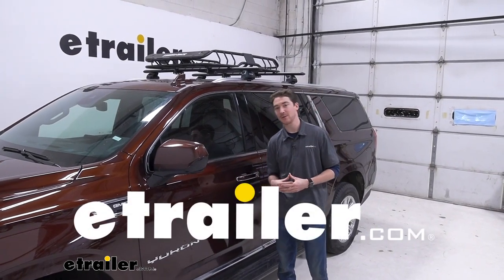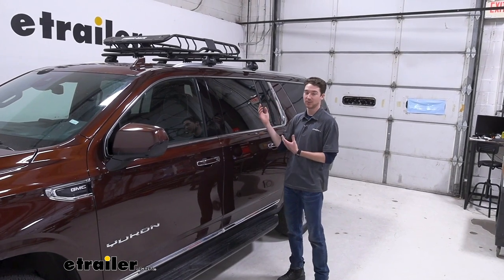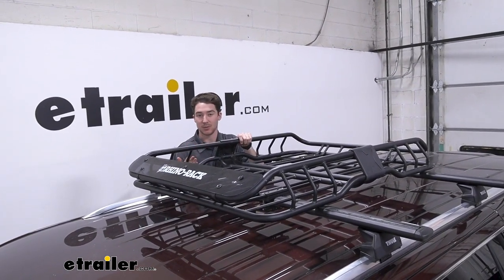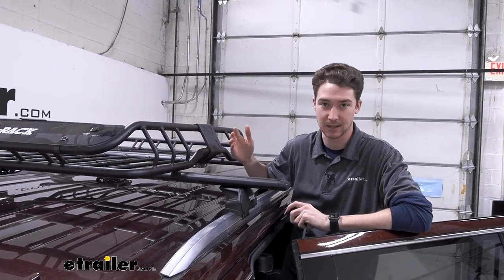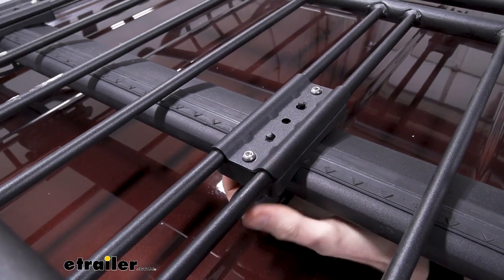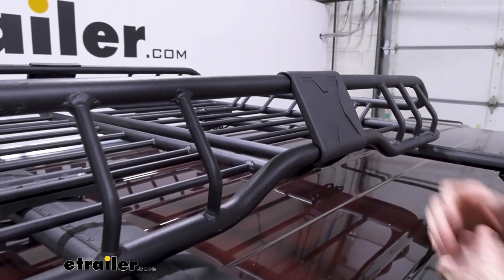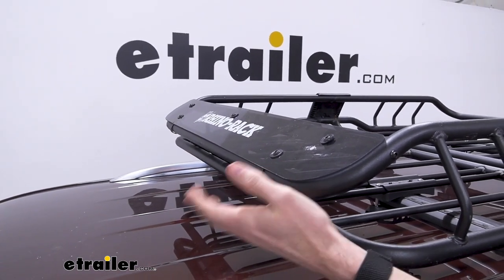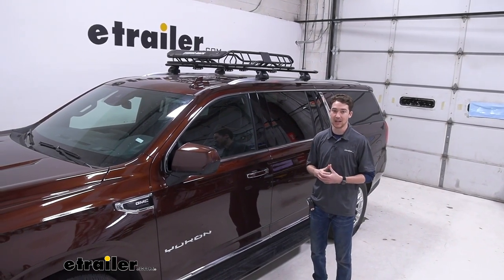etrailer | DIY 2023 GMC Yukon XL Installation for the Rhino-Rack Roof Mounted Steel Cargo Basket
Hey, it's Ethan here at Etrailer.  Today we're gonna be taking a look at the Rhino Rack roof mounted steel cargo carrier and how it fits on our 2023 Yukon XL.  A carrier like this might be a good option for you if you have your entire family loaded up and you might not have as much storage as you'd like or you just wanna get some oversized, damp, muddy or dirty items out of your car and onto your roof.  You might wanna check something like this out.  The inside dimensions of the carrier are 41 inches by 30 and a half inches and it is four and three quarters inch deep.  It's capable of supporting 165 pounds, but always keep in mind with something like this that your crossbars, your feet, and your roof all have different weight ratings.

So look at what each of those is and take the lowest rated component.  Because the Yukon XL is a pretty tall vehicle you might be concerned with how much height this is gonna add on.  So if you are, from the top of the crossbars to the top of the carrier, there's six inches of added space.  So just keeping that in mind for if you want to leave this on, store it in your garage, or with clearance issues or anything like that.  The clamps used to install the carrier are somewhat nice because the carrier itself does have these vertical bars rather than horizontal like some other carriers offer.

So you can slide them up and down to match your crossbars length pretty easily.  That being said, it's not tool free, so you will have to use the provided allen key to lock them in.  And the threads are kind of long on these arrow bars so they can take a little bit of time to get them on.  But I do again like that they're adjustable, each of them.  The carrier has a black powder coat finish which is nice, so it is gonna protect it from weather and corrosion and rust.

That being said once you start to damage the actual powder coat finish you'll start noticing some of that show up.  You can see that there are plenty of places for tie downs including the top and the bottom and around the sides so that's a nice thing, as well as this front faring here, to cut down on some of that wind noise.  Anytime you put something on your roof you're gonna hear that, so it's nice that that's there and in place.  Overall, the Rhino Rack roof mounted cargo carrier might be a good option for you if you want something that fits your aesthetic and is coming in at a little bit more of a premium option.  I do like the fact that it has that black powder coat finish the front faring, and all those places for your tie downs.

This was just a look at how it fits  on our 2023 GMC Yukon XL.